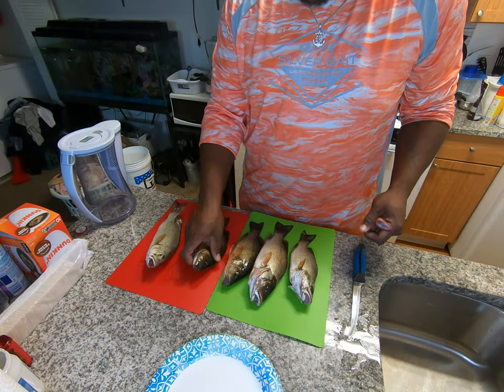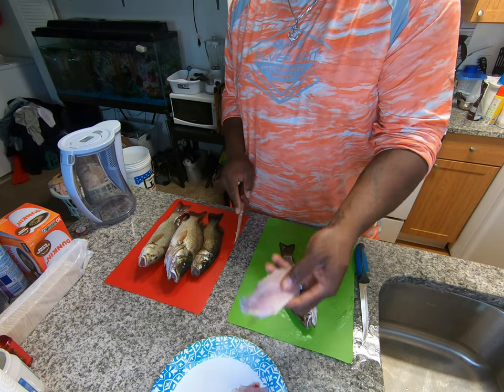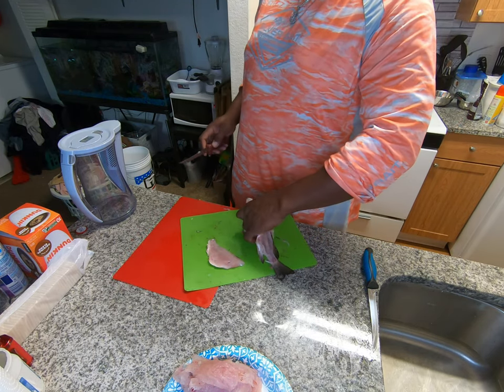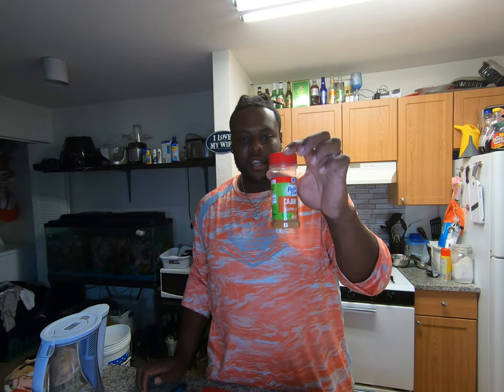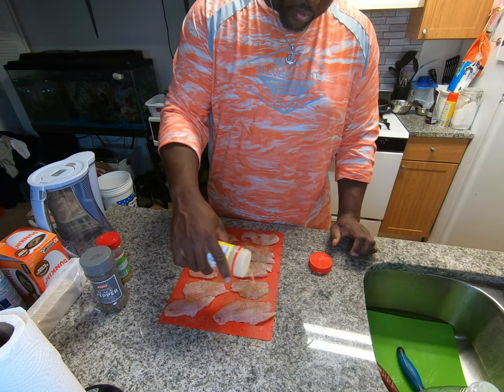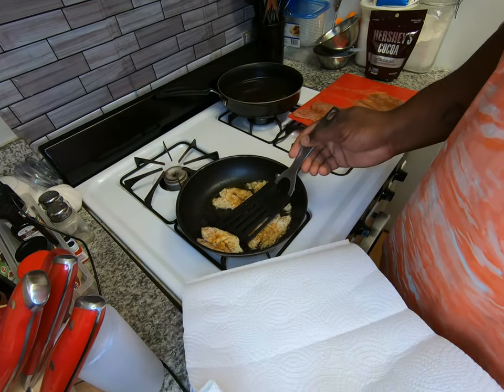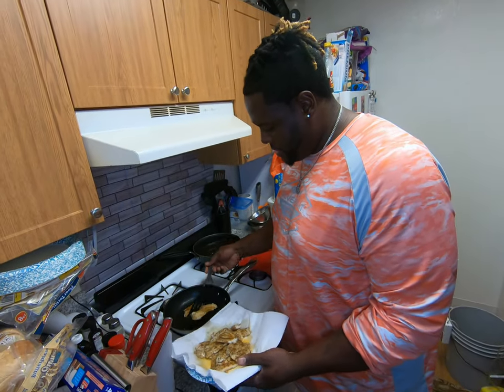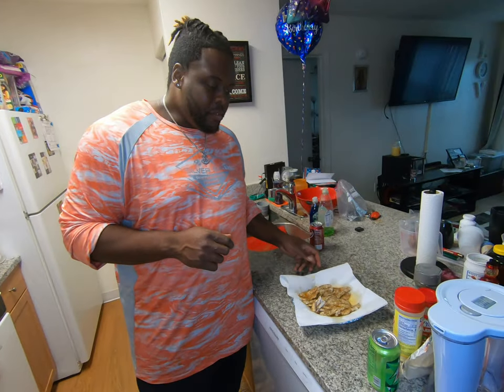Mangrove Snapper Catch Clean Cook